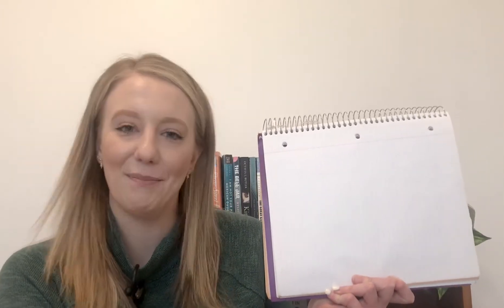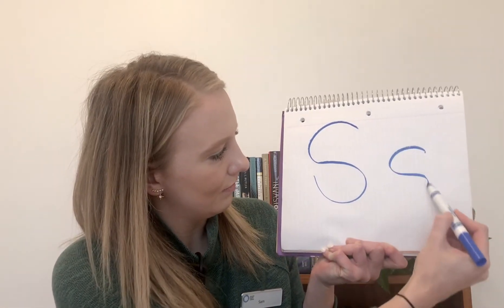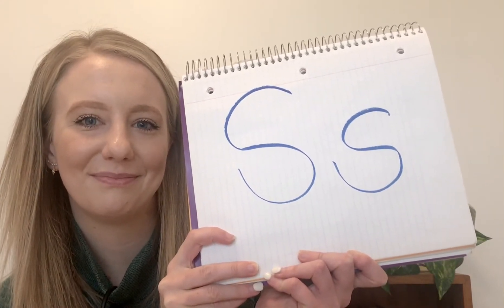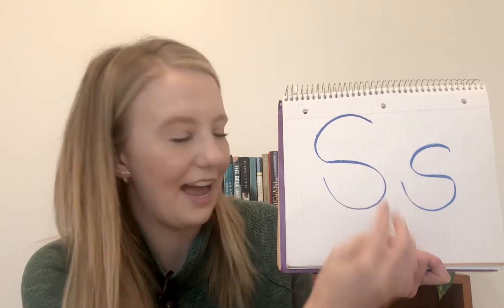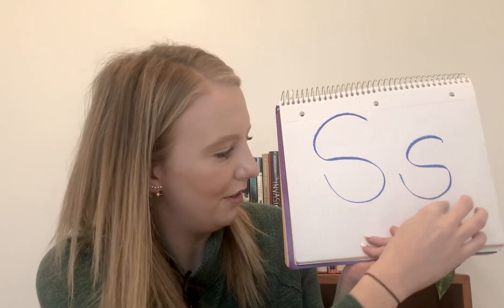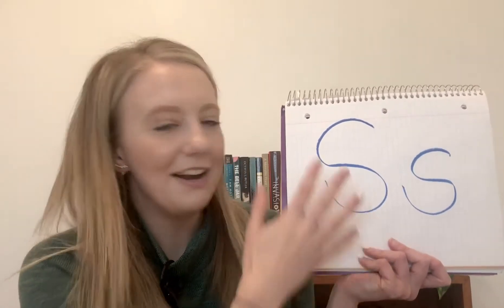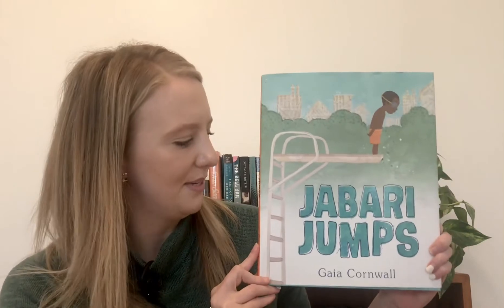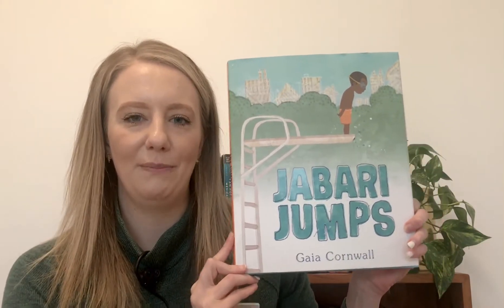Letter Knowledge: Name Activity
In this video, Miss Sam from Saddlebrook Branch demonstrates an activity that parents can do with their kids to practice letter knowledge.